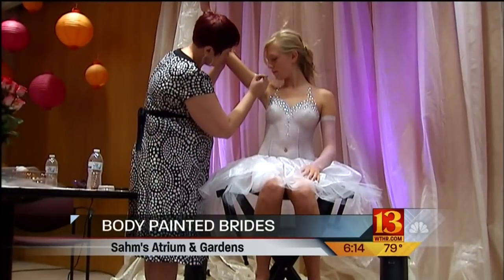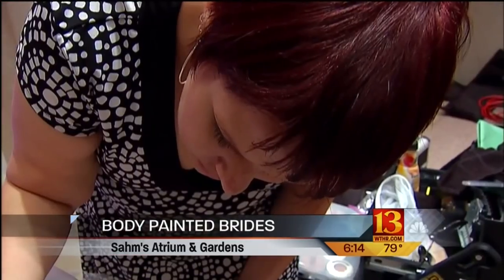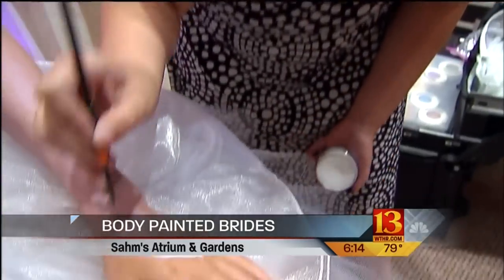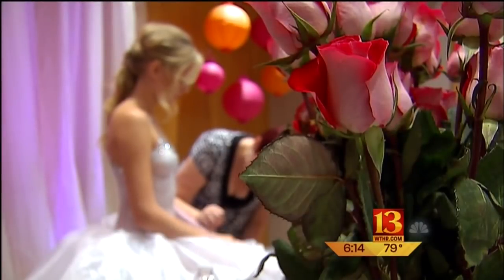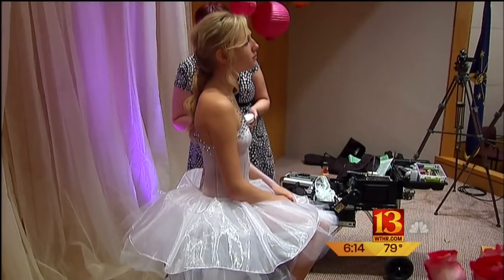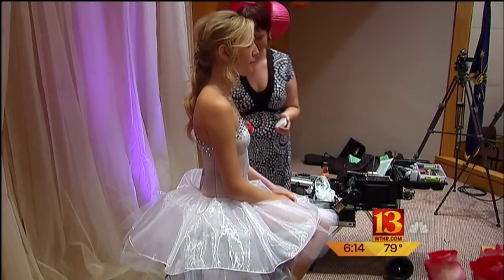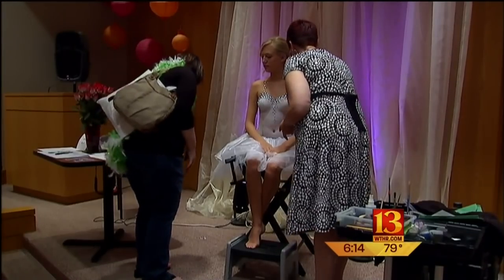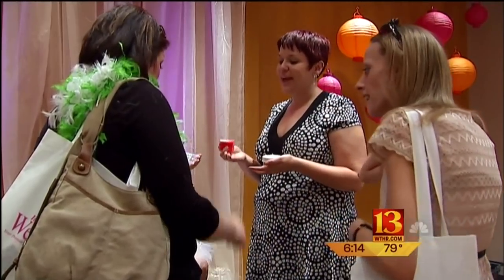Body Paint Wedding Dresses - July 2011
Local station showcases Body Paint Dresses for Brides